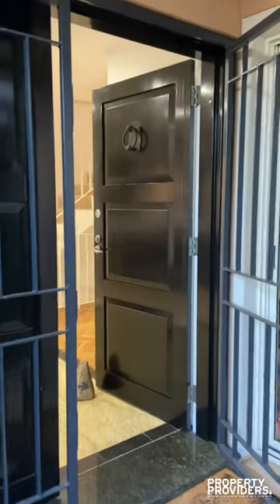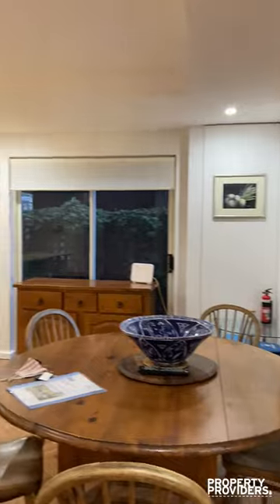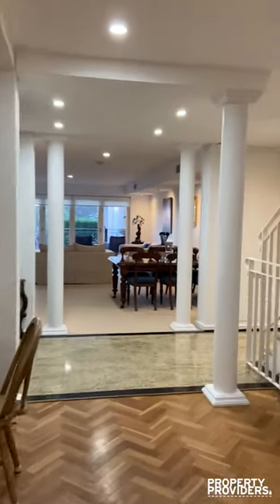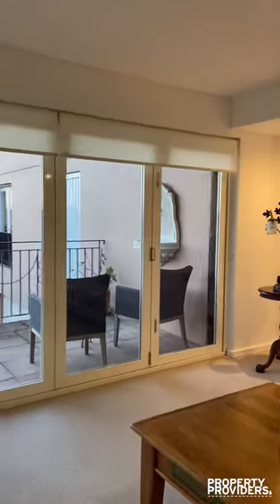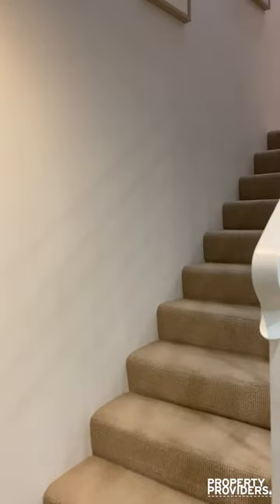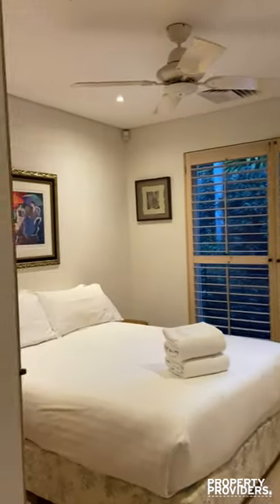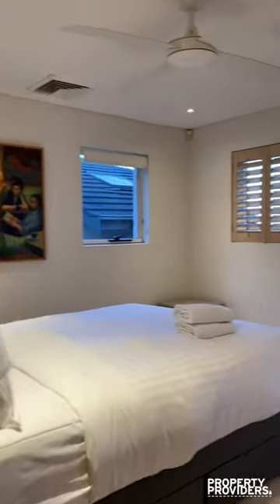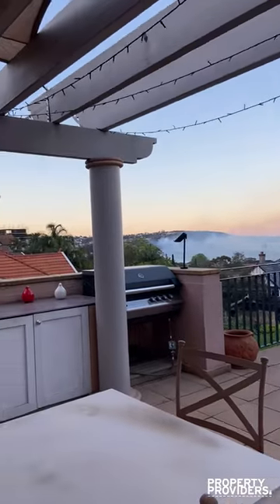Skyline on Raglan Street - Property Video Tour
Three bedroom, two bathroom elevated home with large rooftop balcony overlooking the Sydney heads.

Perfect for locals renovating or people relocating, this home will tick all your boxes. Located only a few hundred metres from Balmoral Beach you can lap up the sea, sun and sand in seconds. Balmoral is a great spot with its peaceful waters, buzzing cafes and restaurants, playground and water sports centre, you'll find the days fly by! A 2 minute drive or a 5 minute walk up the road will take you into Mosman Village which has all the amenities and shops you need. For those who want to explore - Sydney Harbour National Park is nearby and from here you can walk from Middle Head down to Sirius Cove and take in unbeatable views of the Opera House and Harbour Bridge. The CBD is an easy twenty minute drive away and you can also drive up to the Northern Beaches for a day trip from the house. All in all this is the perfect location for your home away from home.